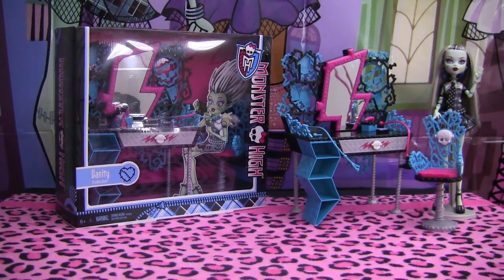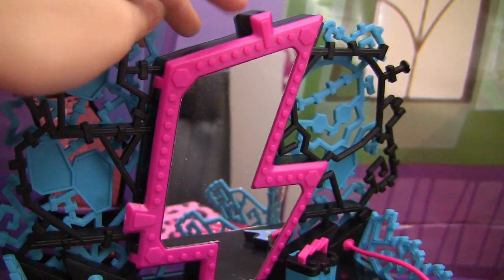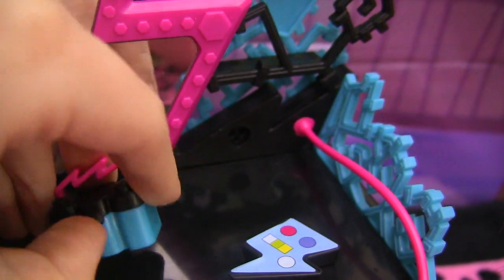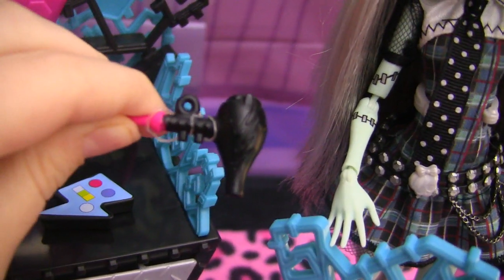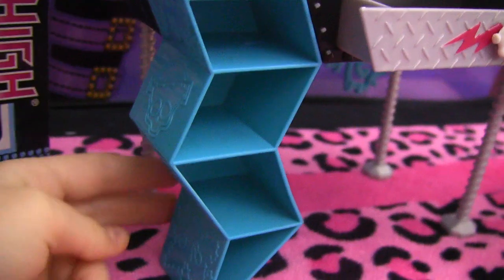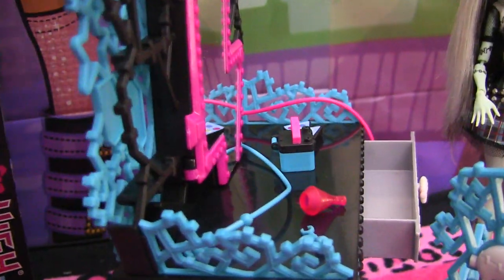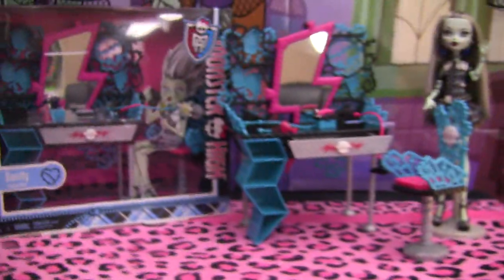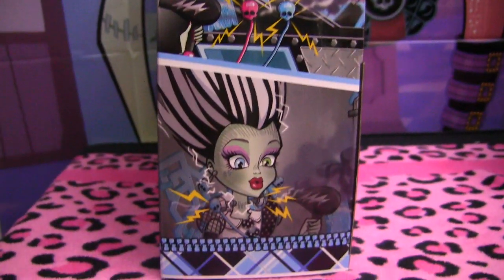Monster High Frankie's Vanity Review!!!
Review on frankies vanity :)